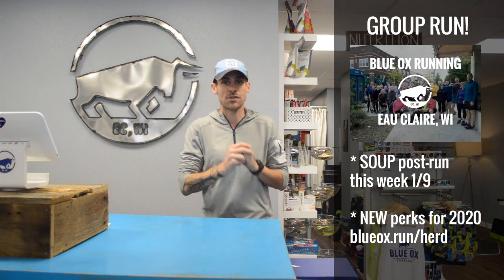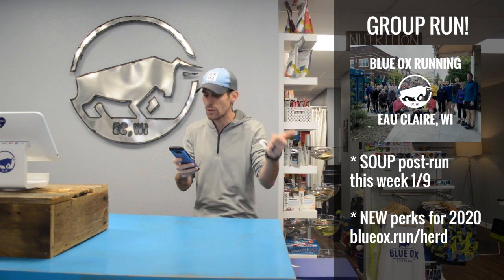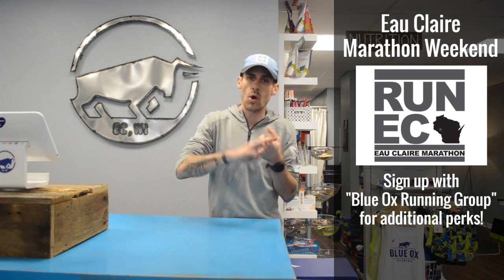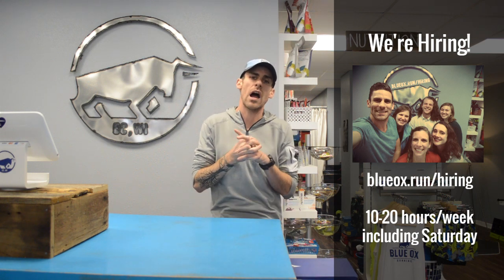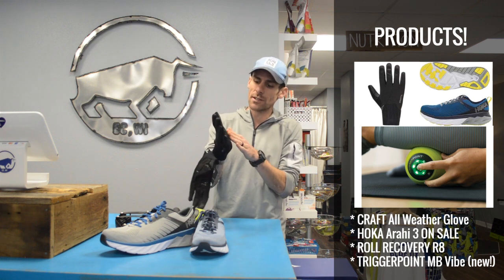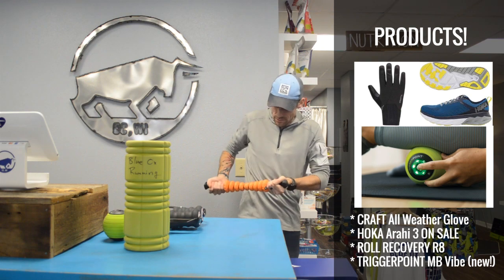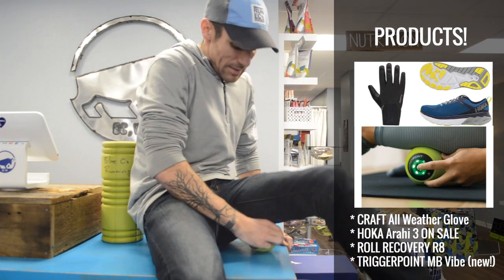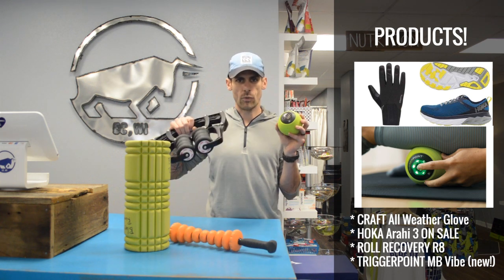Weekly Update #69 - Blue Ox Running | Eau Claire, WI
🐂 Weekly Update... UP!

🏃‍♂️🍲 RUN CLUB!
* Soup for this week's run!
* New 2020 perks!
* Sign up for Eau Claire Marathon weekend with us for even more perks!
blueox.run/herd

🙋‍♀️🙋‍♂️ WE'RE HIRING!
blueox.run/hiring

💆‍♀️ 👟 PRODUCT!
* Craft Sportswear US All-Weather Glove!
* HOKA ONE ONE Arahi 3 on SALE!
* New TriggerPoint MB VIBE helps you massage!